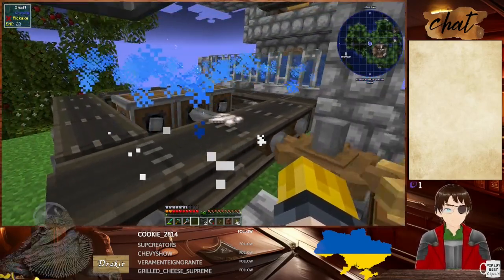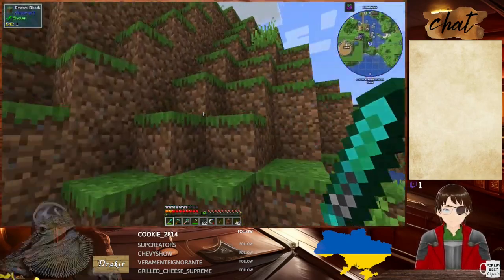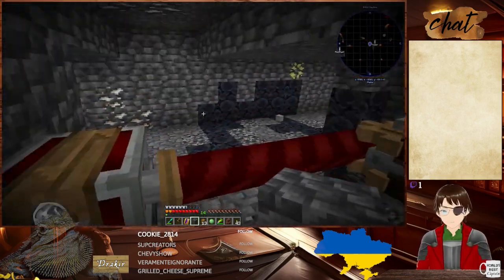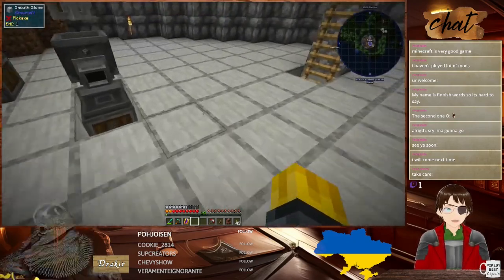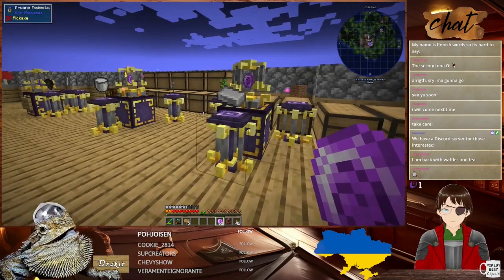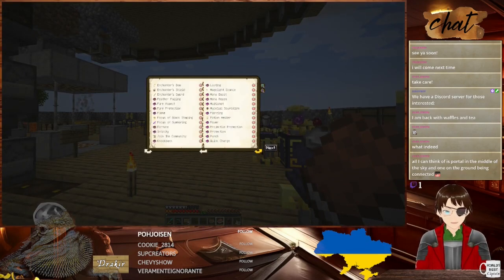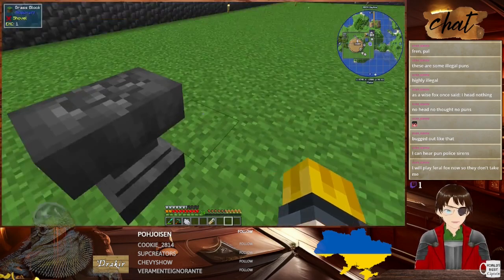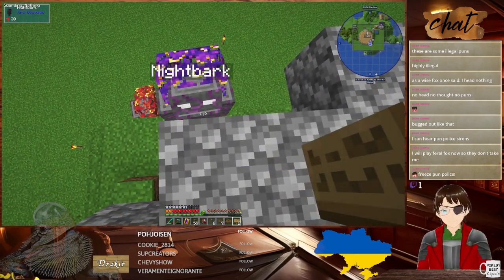All The Mods 7 World 2 #7